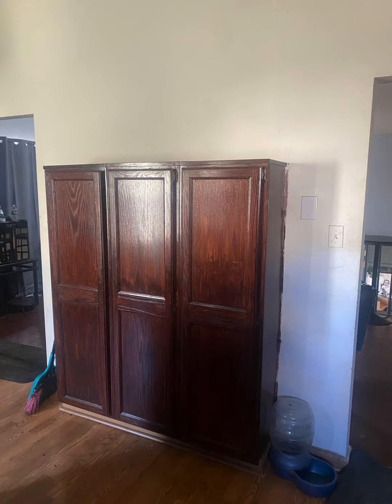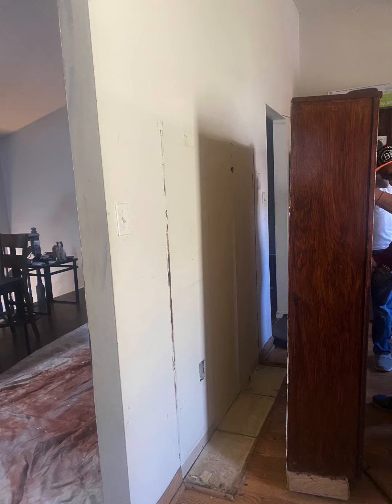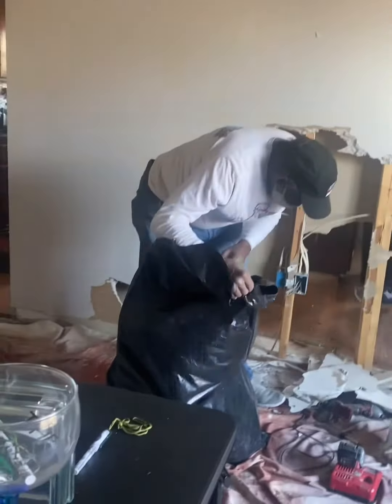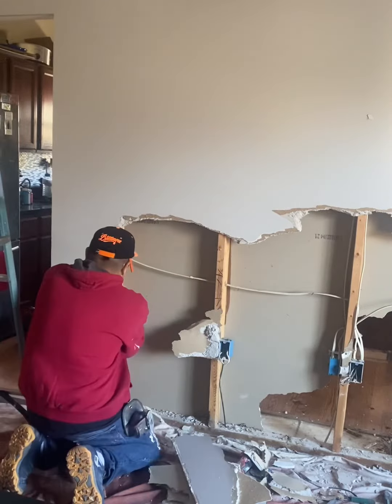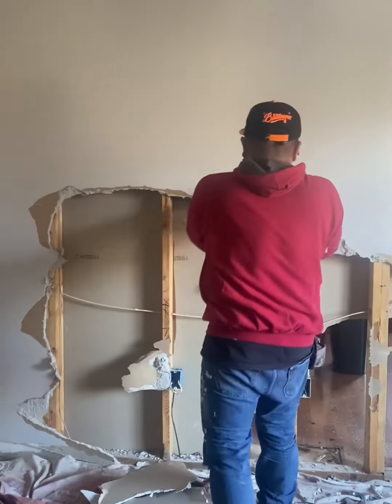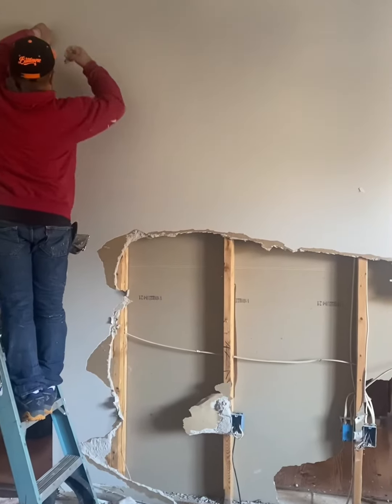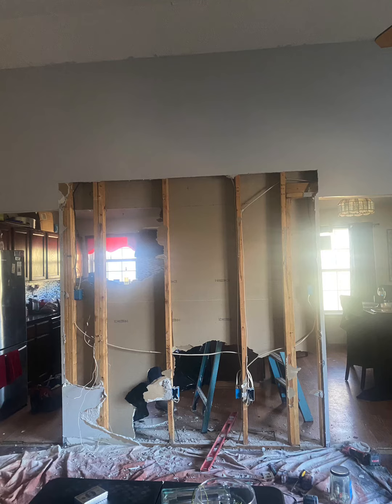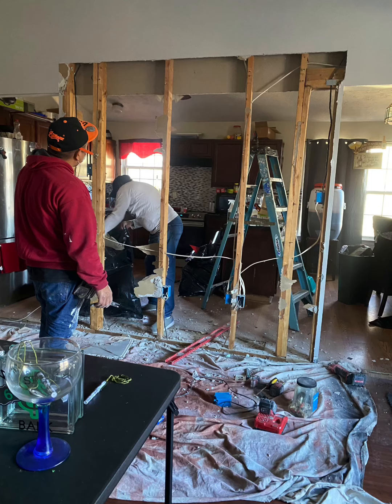Day 1: Home Remodeling Project- Demo Wall Between Kitchen & Living Room